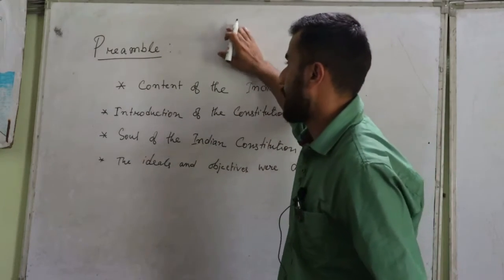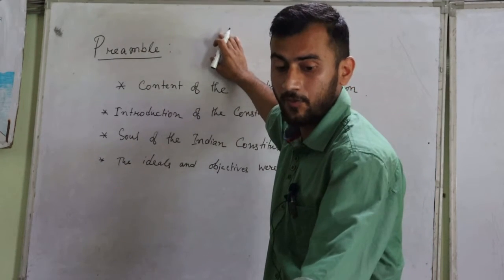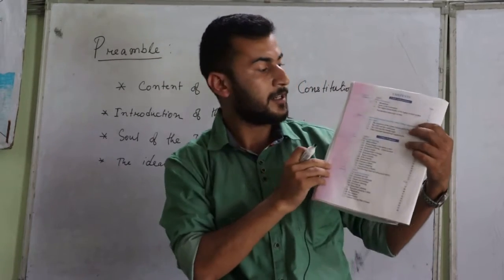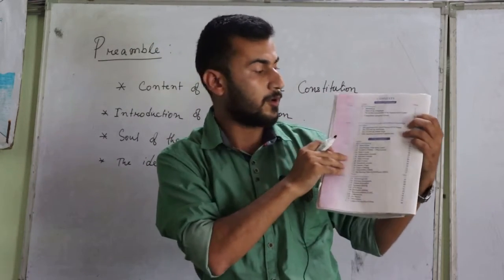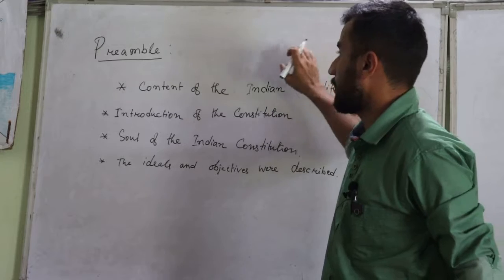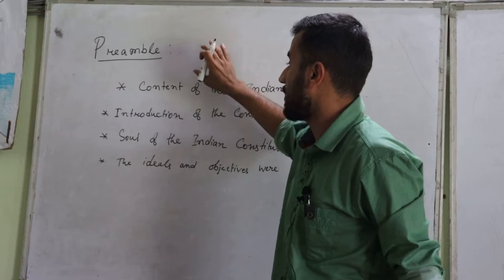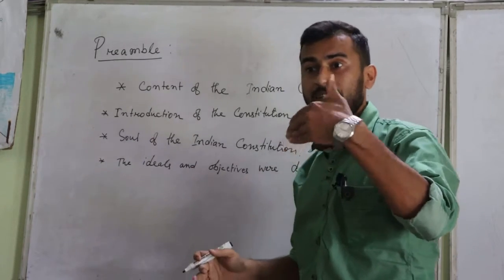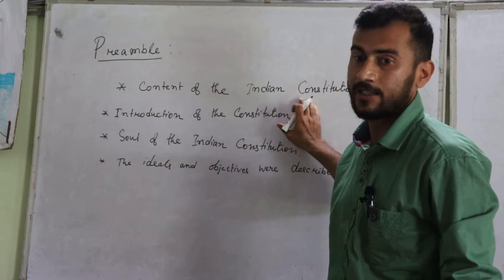X Soc Sci Preamble